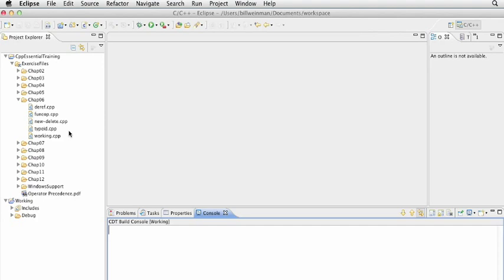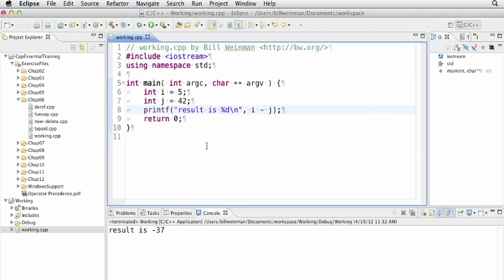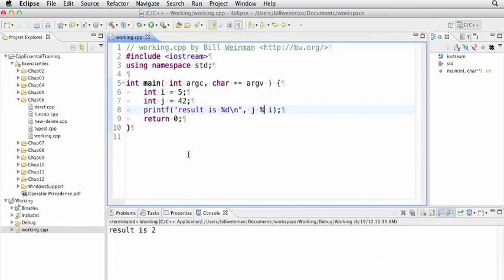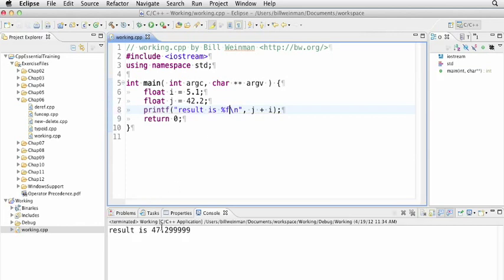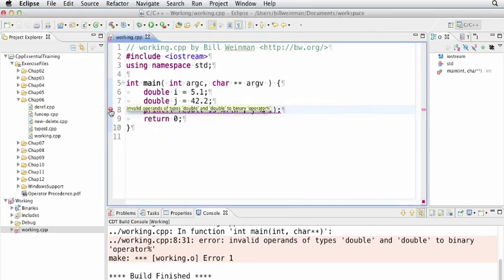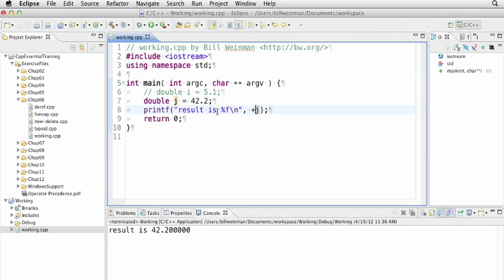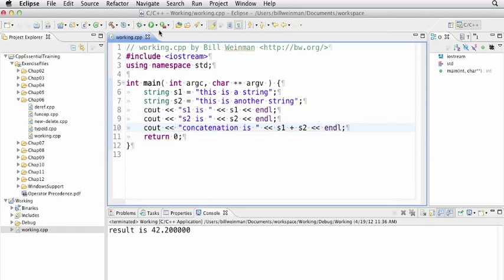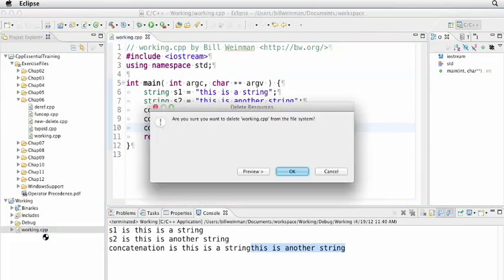053 How to use arithmetic operators